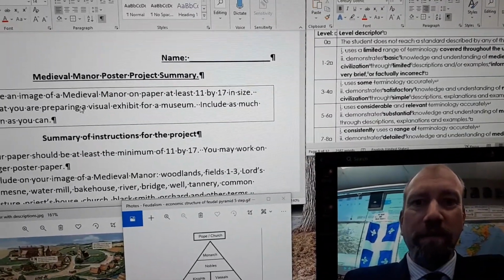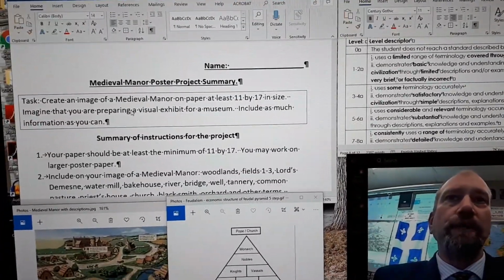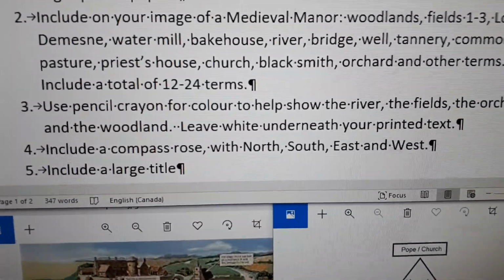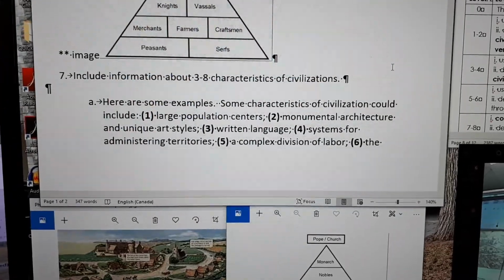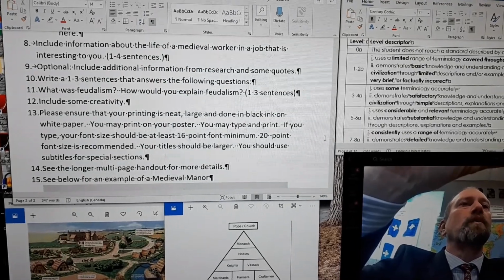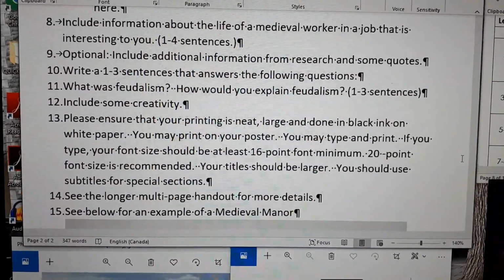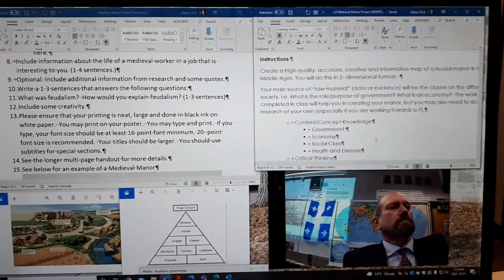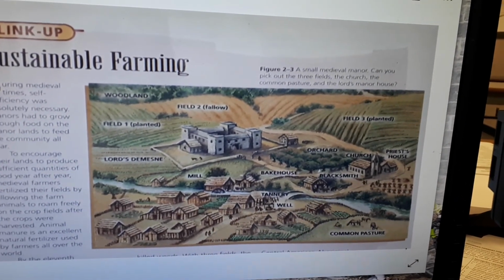Instructions Medieval Manor poster summary - 5 mins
summary of instructions in less than 5 minutes
for high school students who were away sick